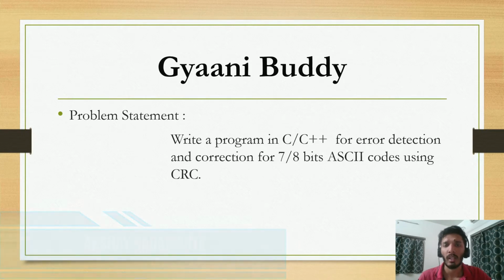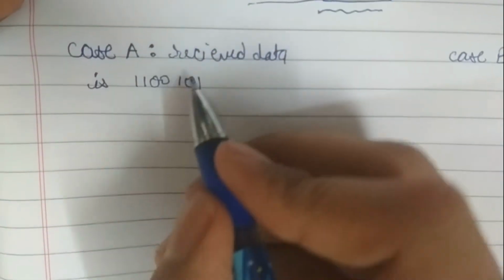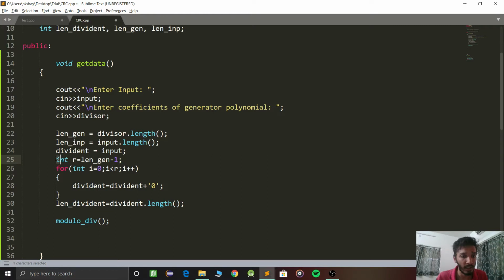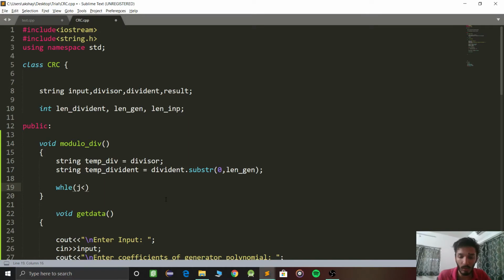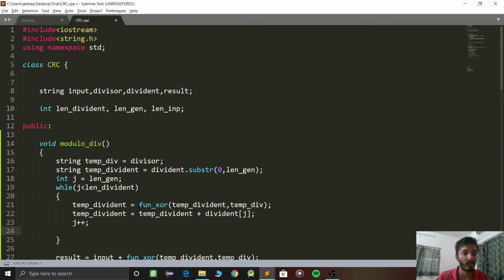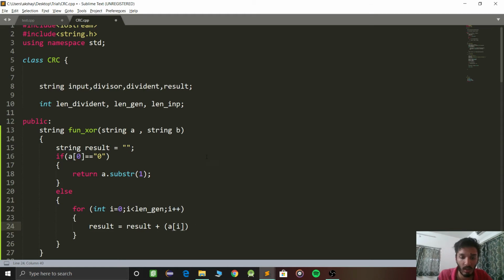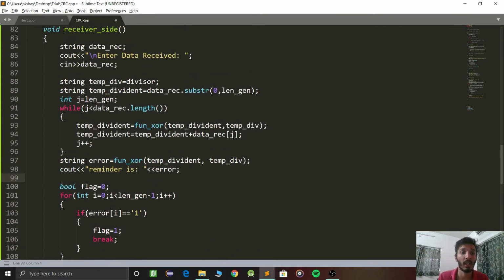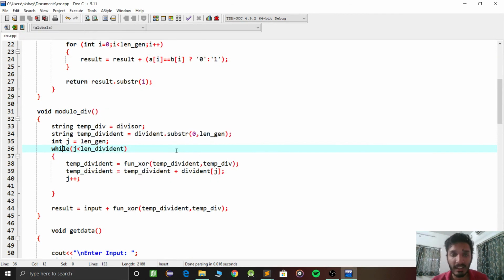CRC error detection| Concept and implementation| Computer Networks lab.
CRC error detection assignment with code in C++.